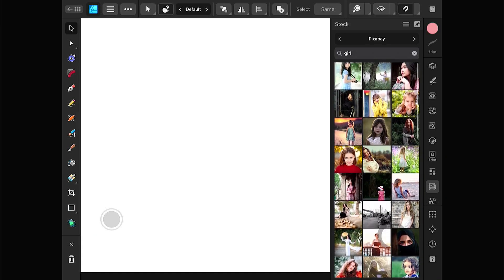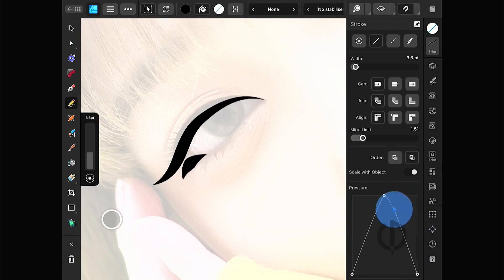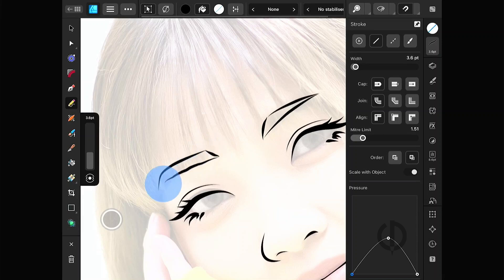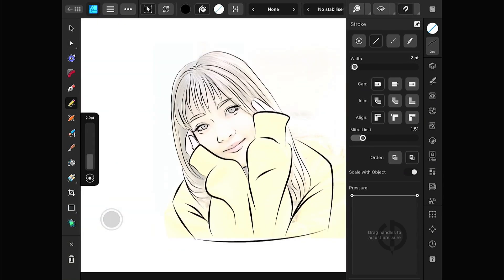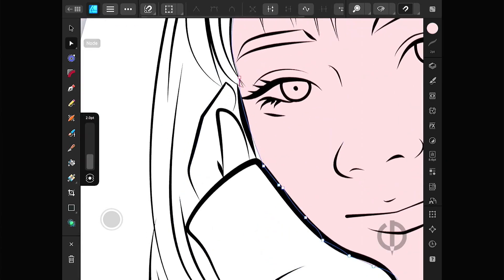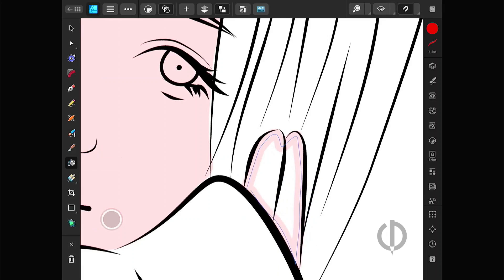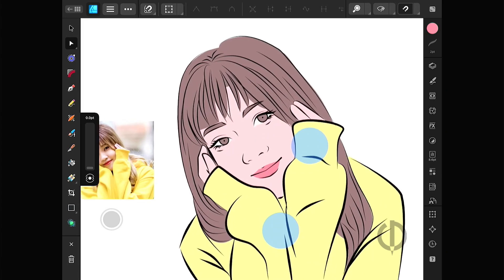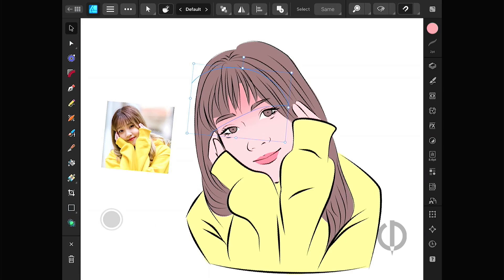Affinity Designer 2 on iPad : Create Cartoon Profile Easily! / Learn Vector Art Step-by-Step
Learn hoe to transform your profile picture into cartoon art with easy-to-follow steps. For the beginners too! In this tutorial, I'll guide you through creating a vector-style cartoon profile using simple techniques in Affinity Designer on iPad. Hope you like it and share. Thanks